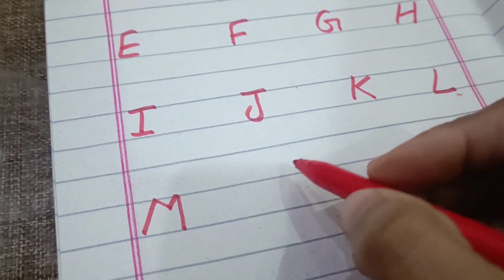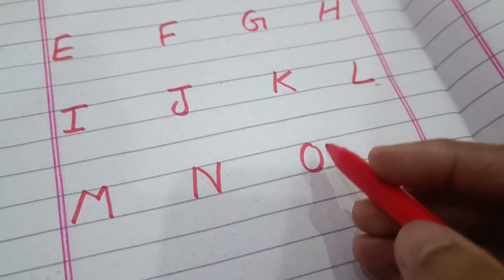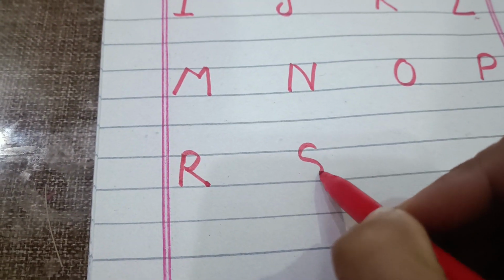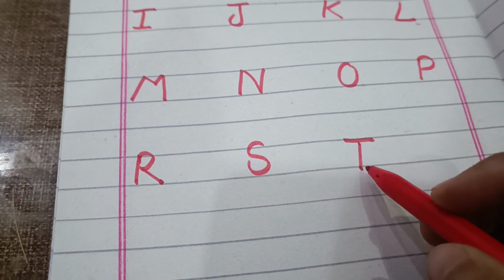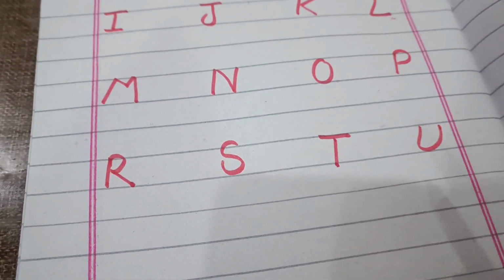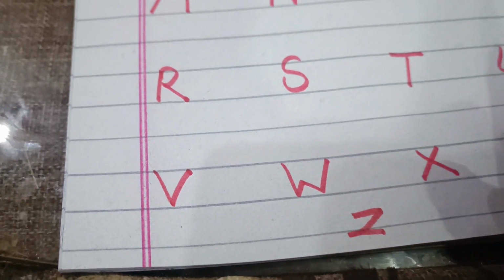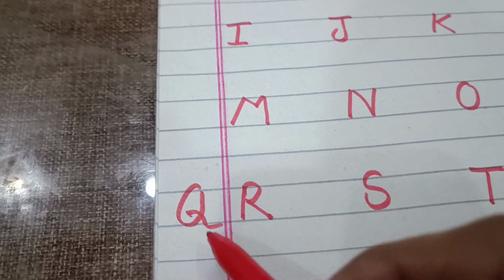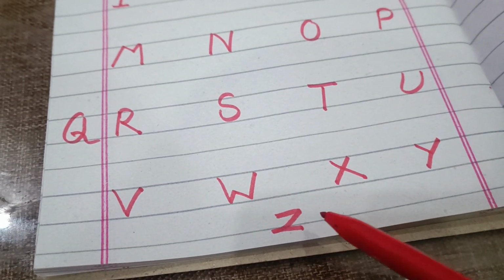ABC Alphabet a for Apple 🍎 B for Ball 🏀 C for cat 🐈 kids learning school